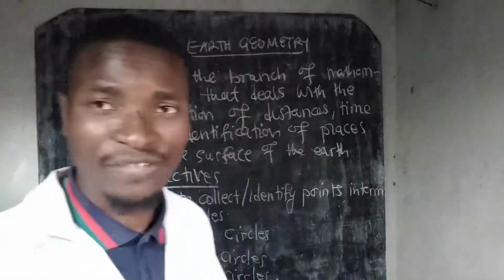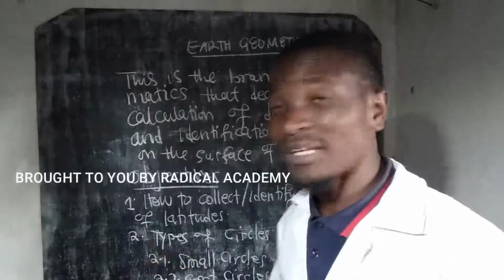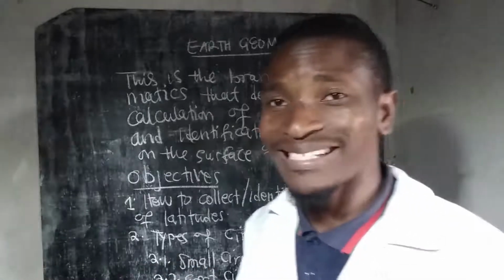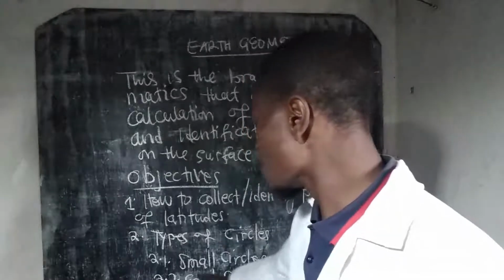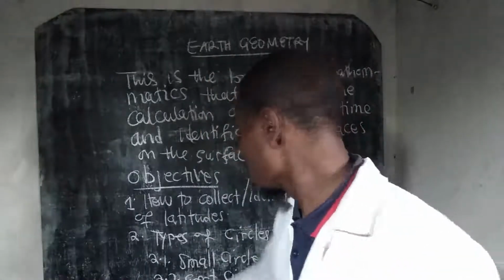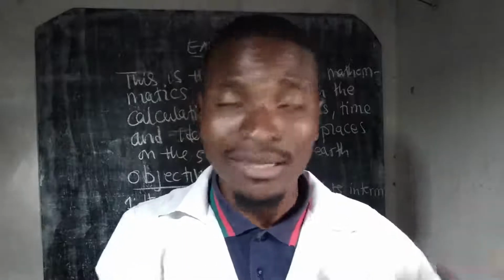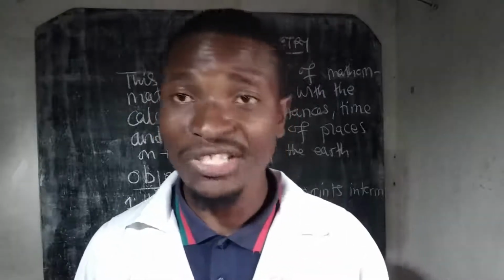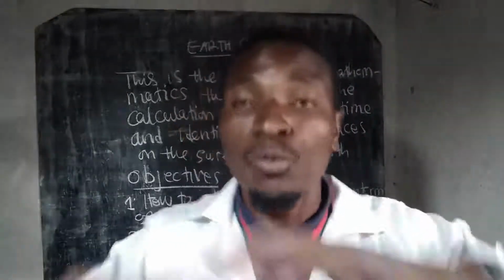EARTH GEOMETRY - PART 2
This is the second part of the earth geometry session.